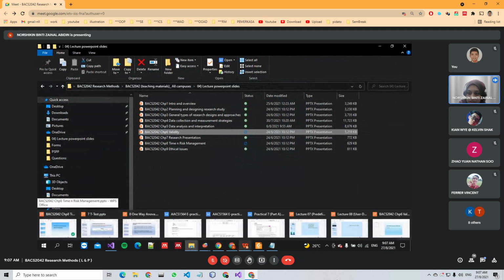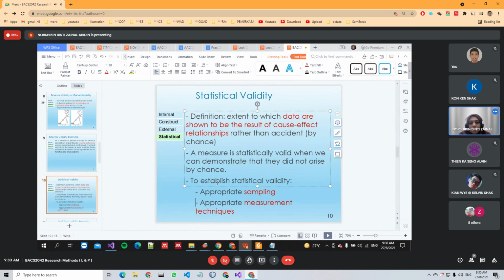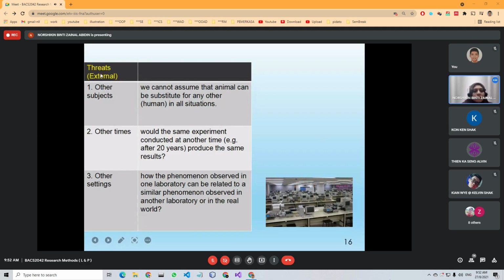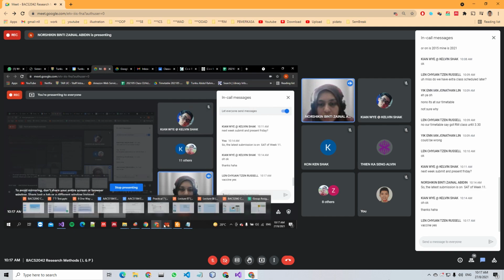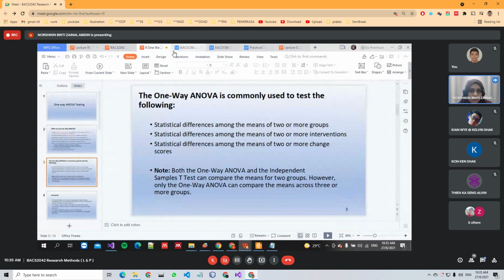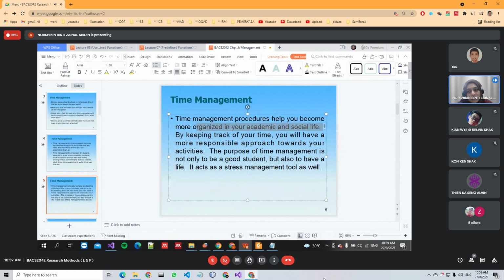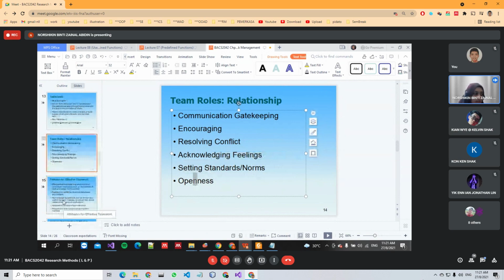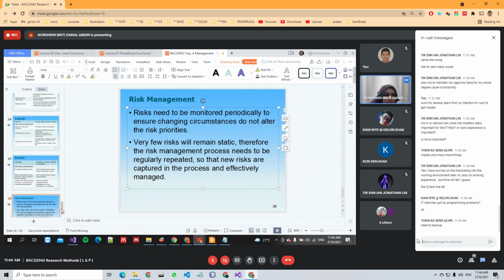RM Chapter 6 Validity & Practical 7 T-Test & 8 Time n Risk Management(27.8.2021)